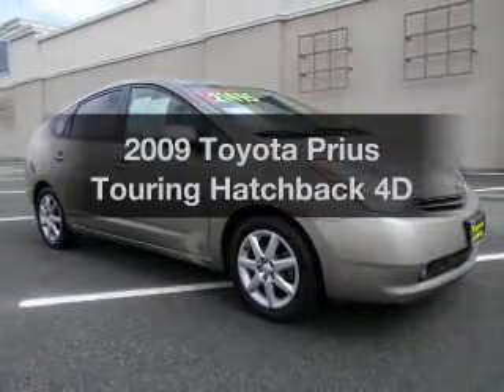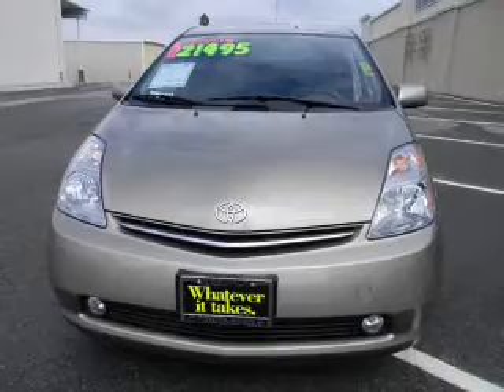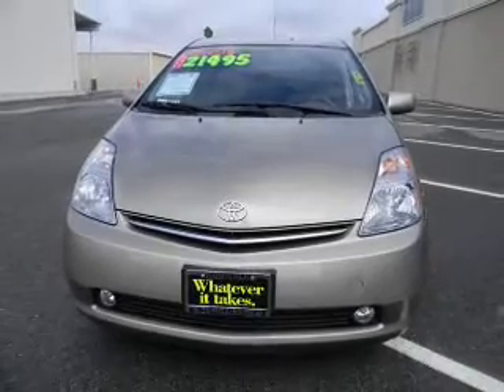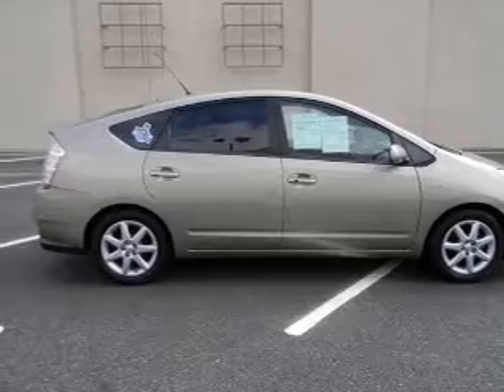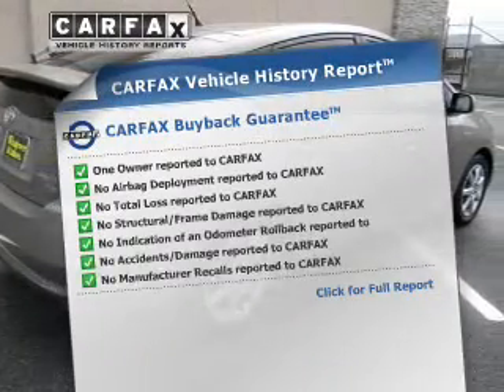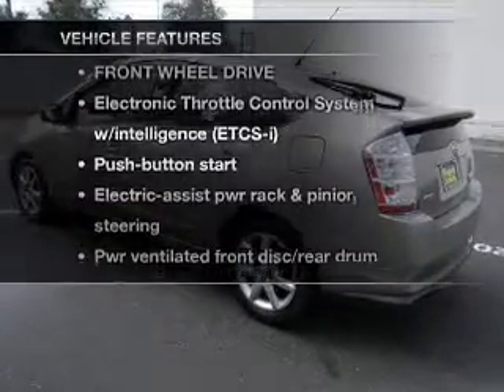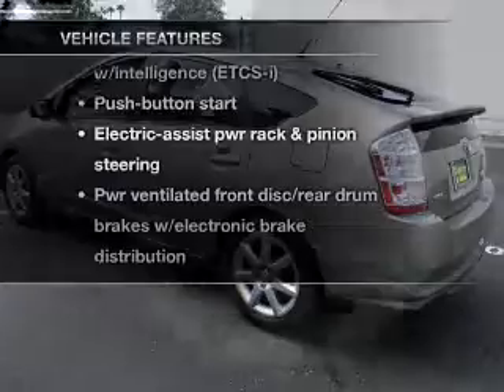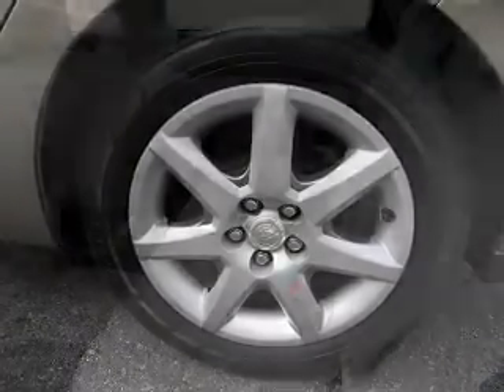2009 Toyota Prius - Norwalk CA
Year: 2009
Make: Toyota
Model: Prius
Trim: Touring Hatchback 4D
Engine: 4 cylinder Hybrid 1.5 liter
Transmission:
Color: Tan
Mileage: 42085
Address:
11404 E. Imperial Hwy